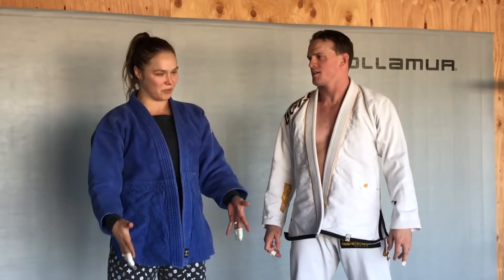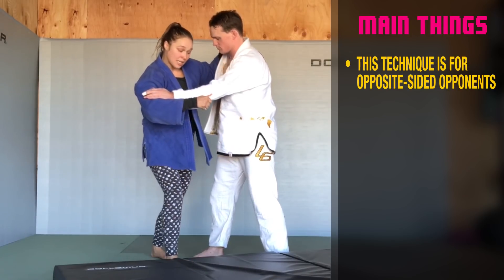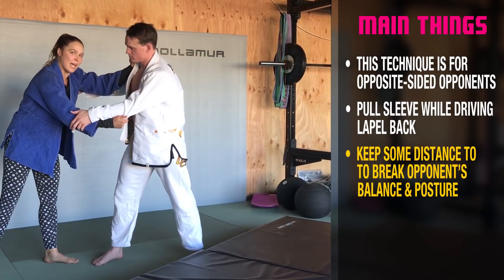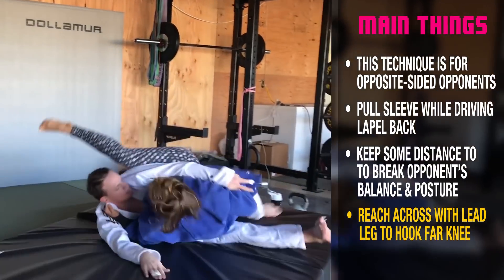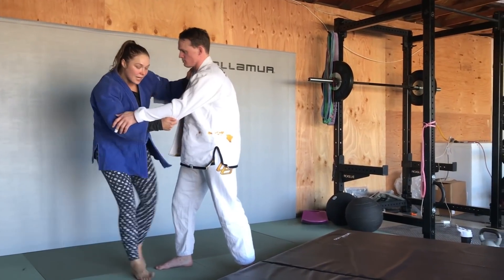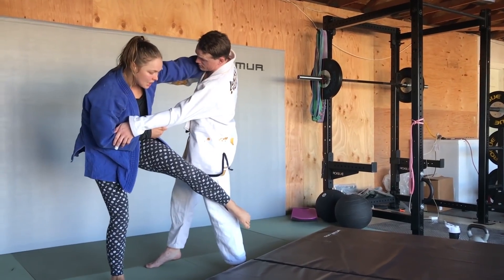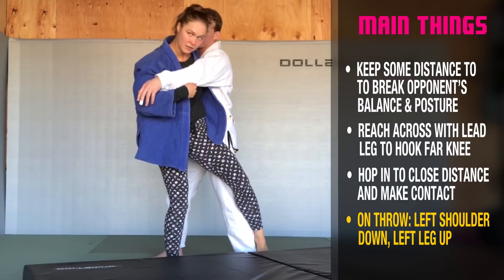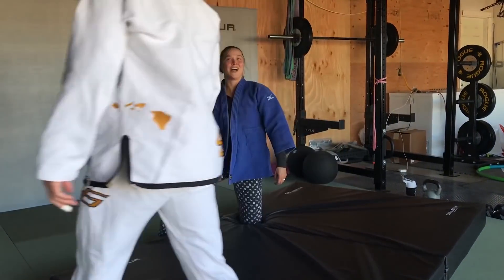How To Do a Hooking Osoto in Judo | Ronda Rousey's Dojo #23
You put you left foot in, you put your left foot out, you throw your uke down and you take the mount! Check out this hopping, hooking osoto throw by Ronda herself.

Join the dojo now for over 80 instruction videos from Ronda herself

Ronda’s constantly traveling the world. Get the latest news and follow her on her adventures to follow her here on YouTube and on RondaRousey.com!